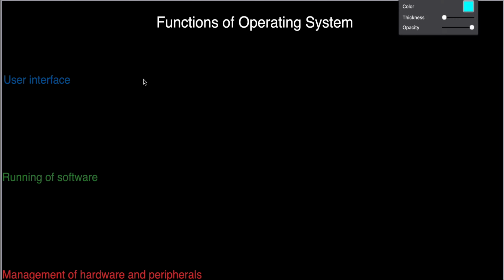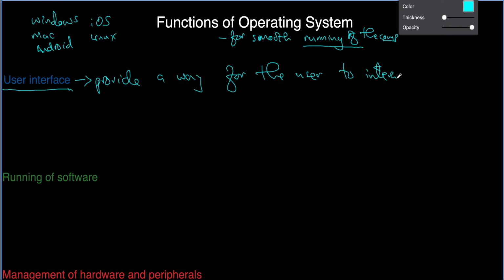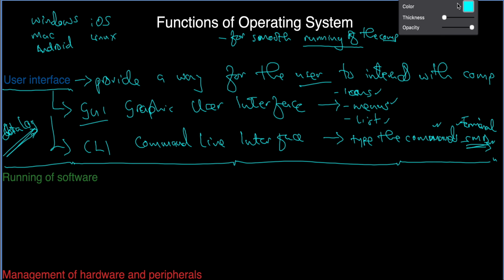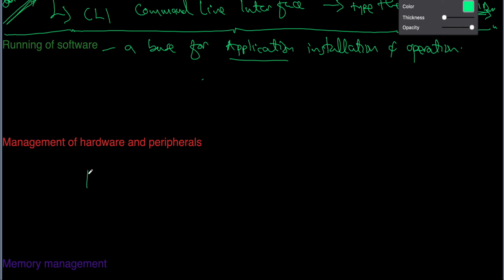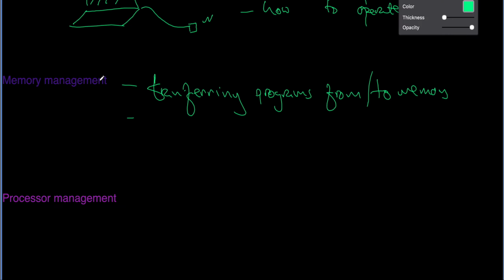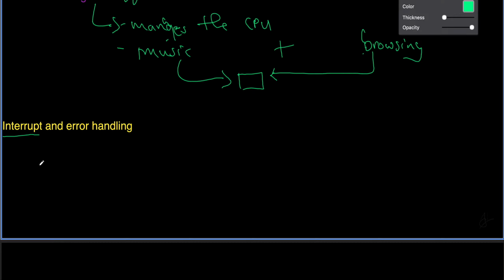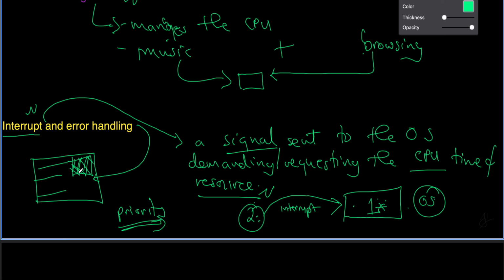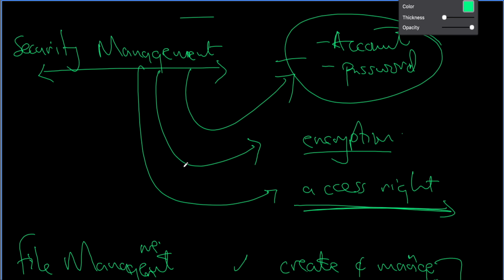Functions of Operating System